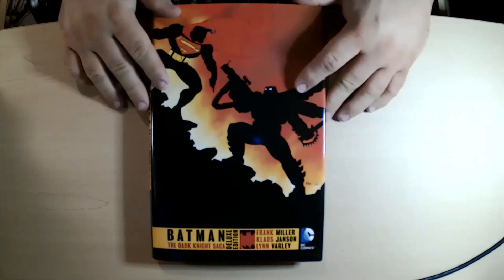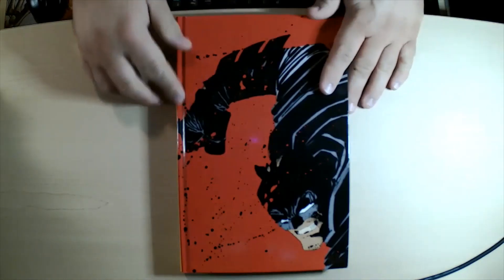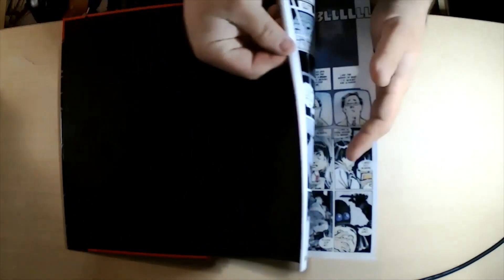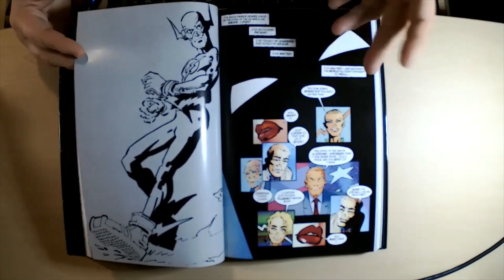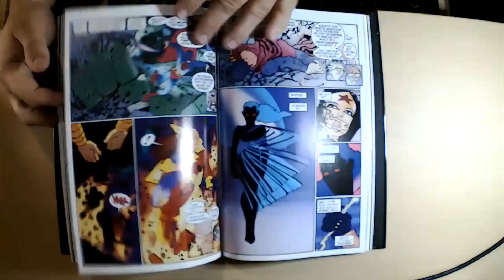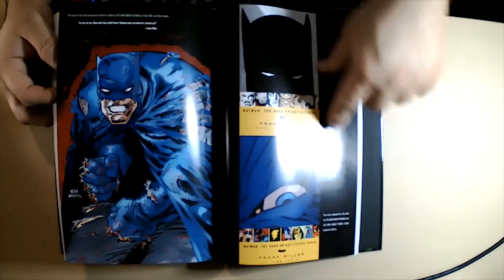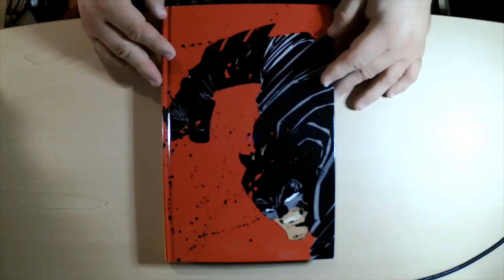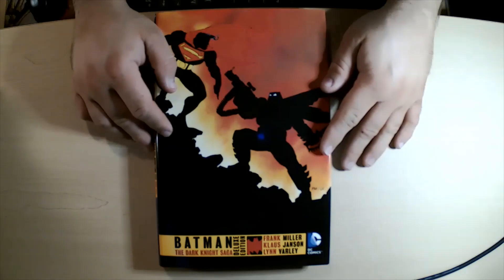HARDCOVER REVIEW- Batman: The Dark Knight Saga Deluxe Edition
The first two volumes of Frank Millers epic Batman saga.

Collects The Dark Knight Returns: issues 1,2,3,4 and The Dark Knight Strikes Again: issues 1,2,3

Price- $49.99